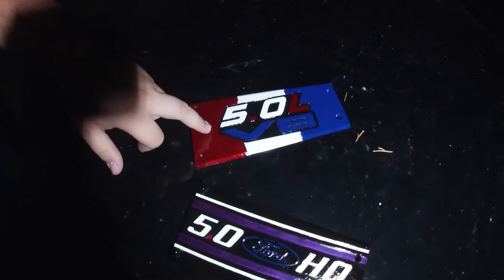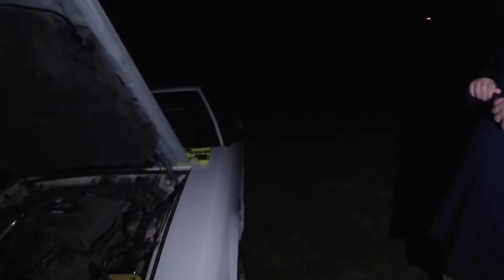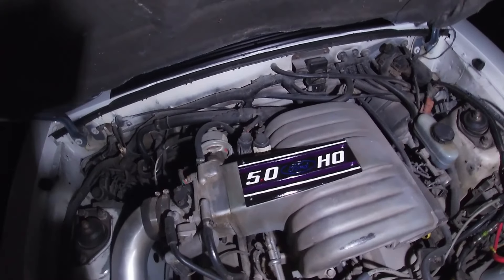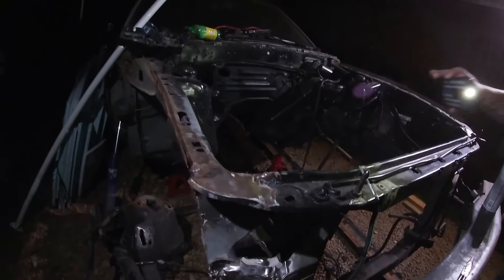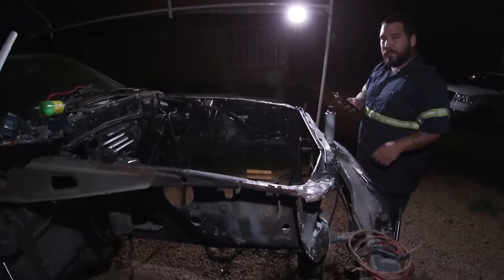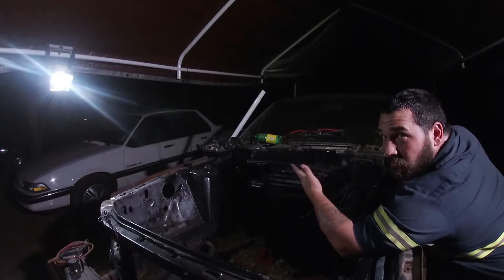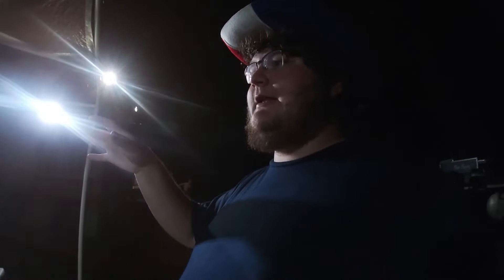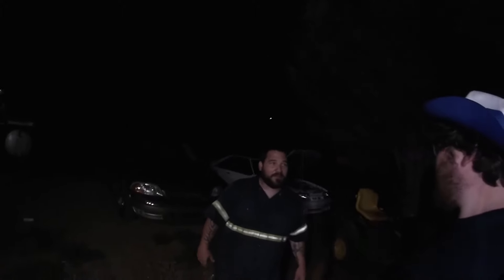Hanging out and talking about Mustangs..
We check out the new intake plates for Criag's 91-GT..

82 GL fox project update.

 have any questions, comments, ideas or suggestions leave them down below.